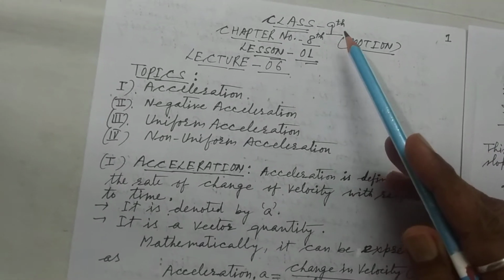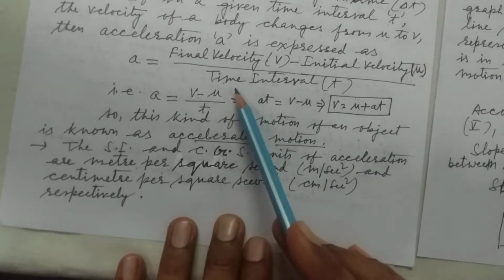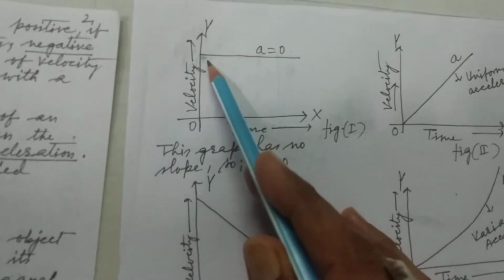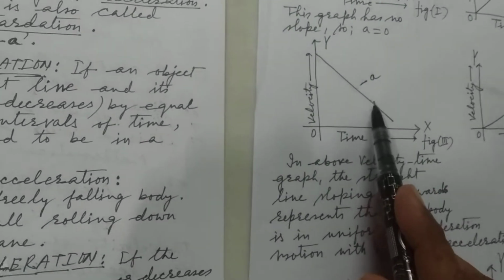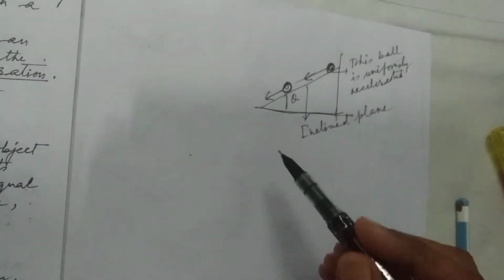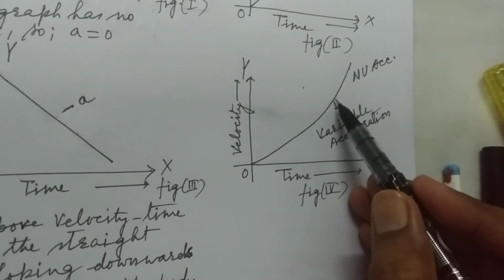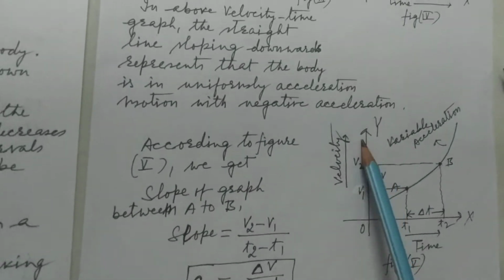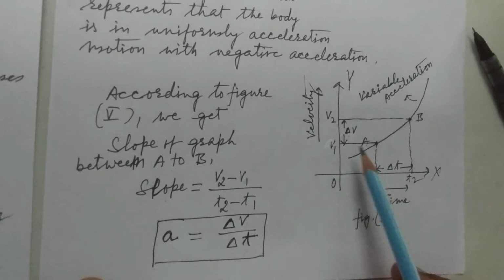Class-9 ,Chapter-8 (Motion), Lesson-01, Lecture -06 by Vinay Sir